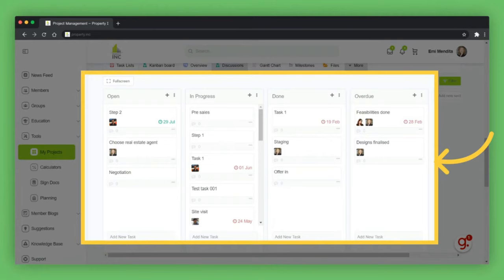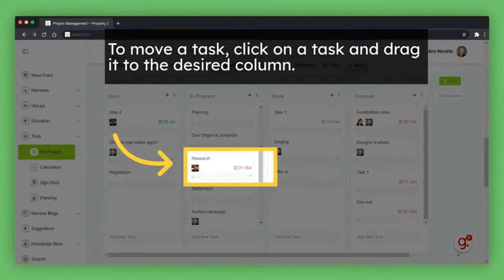Kanban Boards and how to use them | Property.inc